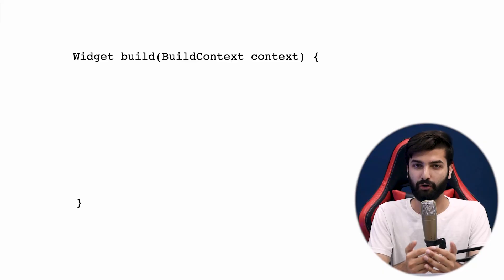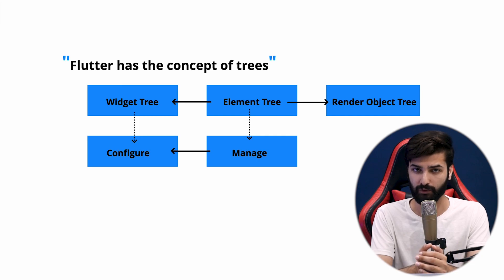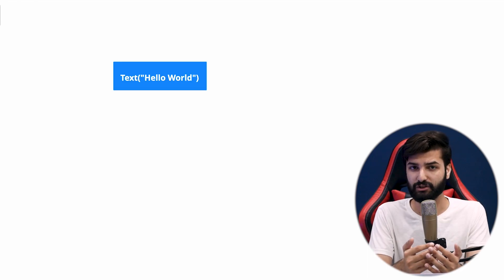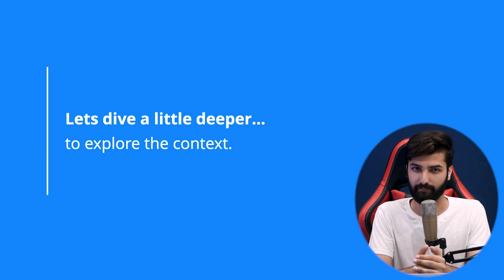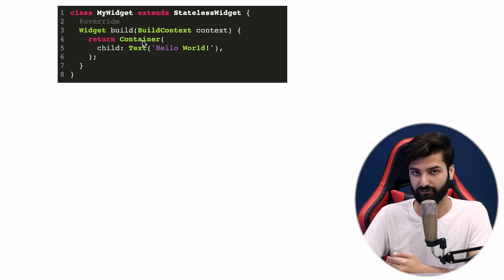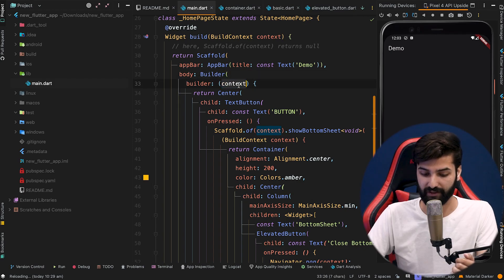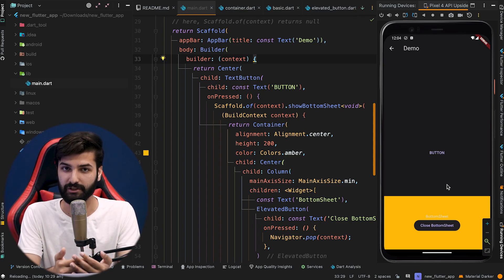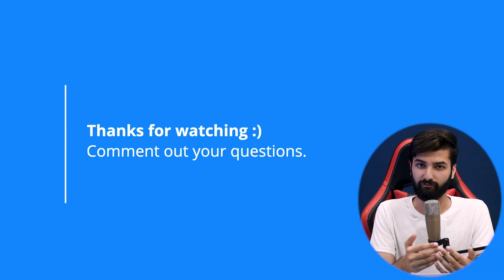What is BuildContext | Decoding Flutter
Learn what is “BuildContext” in Flutter, and how is it used? In this video, we discussed what is a  "BuildContext", and why it shows up in so many widgets and builders and explore "BuildContext" with clear code examples.

00:00 - Intro
00:12 - What is BuildContext
00:40 - What is Widget
00:57 - Widget knows nothing
01:23 - Widget Trees overview
02:43 - Element knows everything
04:20 - What is Element?
05:01 - Dive deep - BuildContext
11:34 - Ending